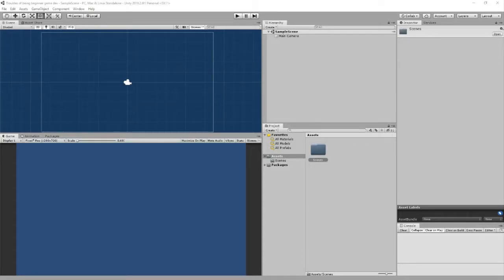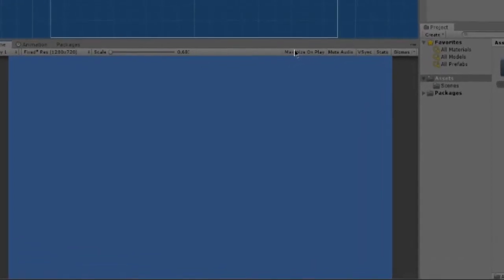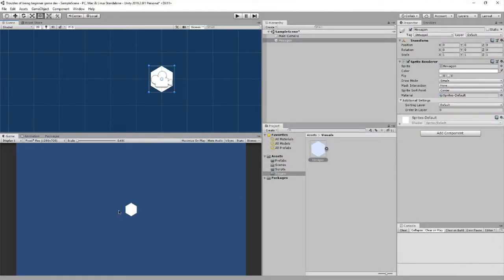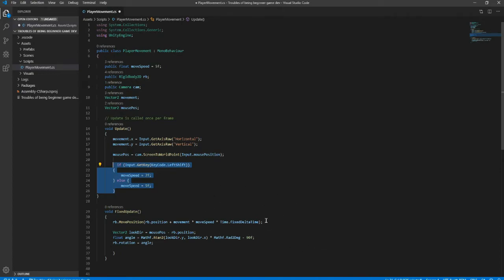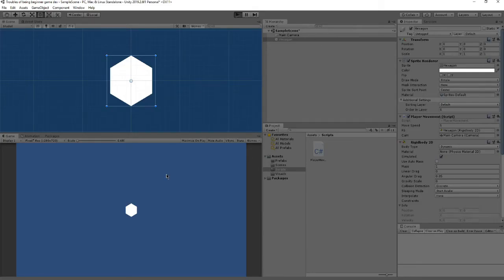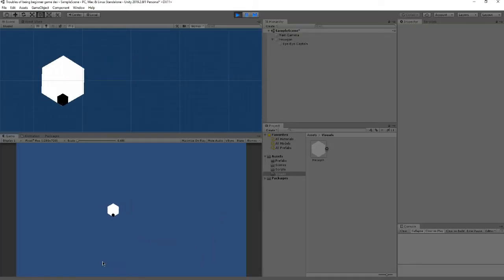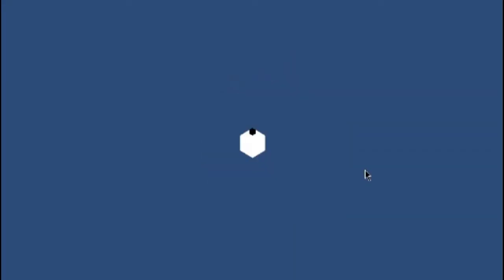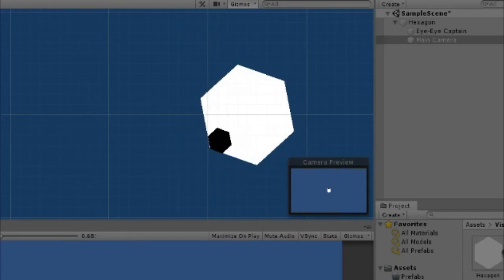Struggles of Being a Beginner Game Developer (Unity)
In this Video, I show how being a Beginner at Unity or Game Development in General can be tough and a struggle at times, having to find tutorials for most things and such, I just go over a few simple things while trying to keep it entertaining xD

I know everyone says it but it truly does mean a lot.